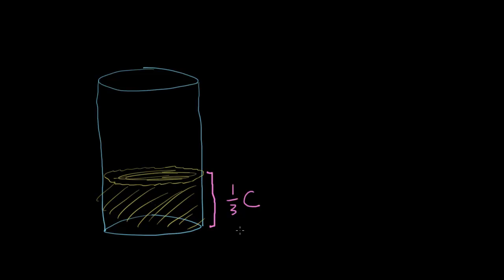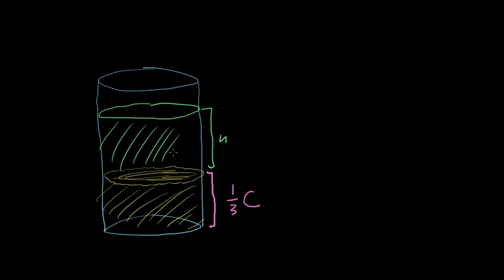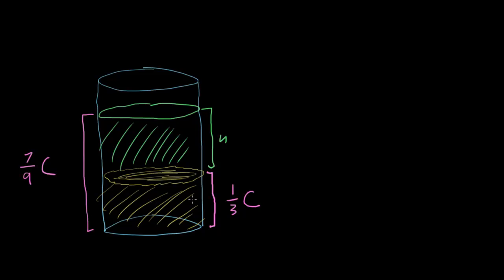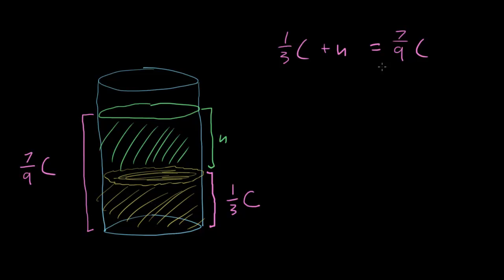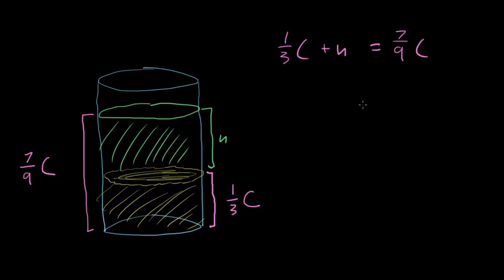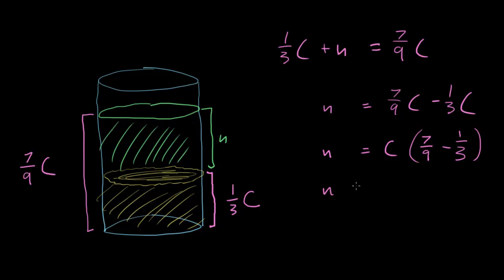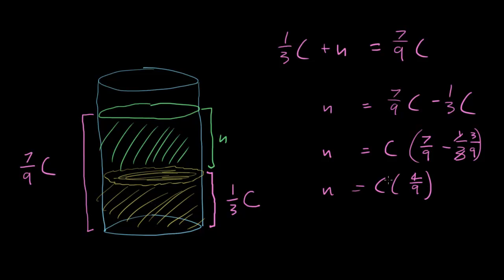GMAT Official Guide 2017 Problem Solving Question 50 - Algebra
When n liters of fuel were added to a tank that was already 1/3 full, the tank was filled to 7/9 of its capacity.